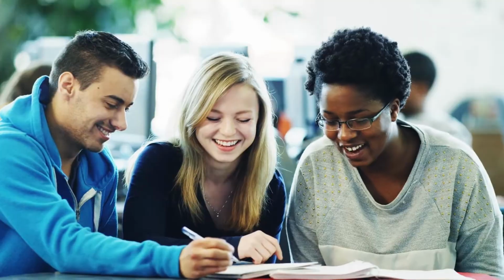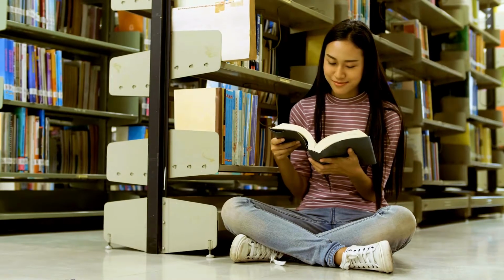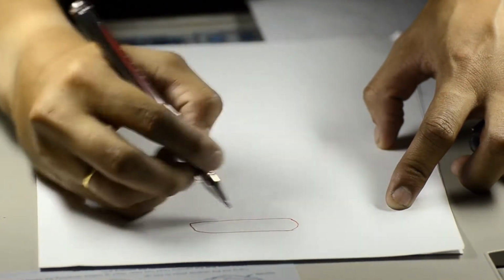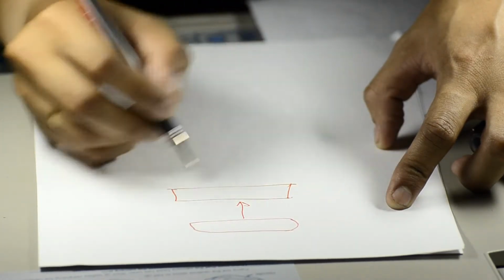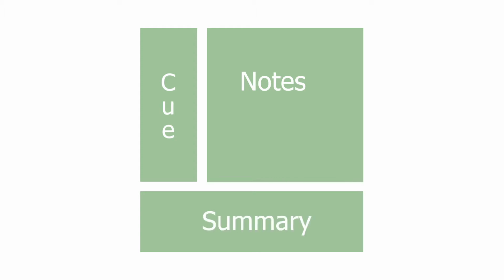Note-Taking Tips for Visual Learners - Study tips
Need some note-taking tips for visual learners?  Note-taking is hard. Reviewing your notes is even harder for us visual learners.  Try these note-taking hacks to help you review your notes during your next study session.

0:00 Why note-taking is so difficult for visual learners
1:07 Let's talk about our strengths
1:28 Skimming and scanning
2:05 How highlighting can help
2:36 Flashcards
3:32 Cornell notes

These study suggestions will show you the most effective ways to get results.  These are the best tips for studying, hands down.  After our in-depth look at these study tactics, you will see that studying can be fun, and test time is not scary.

Every week we investigate a new way to study smarter. Don't forget, keep checking back regularly.

Studying can be challenging, but you don't have to learn all the how-tos and how not to by trial and error. This study tips series will help you learn how to study smarter, not harder, with the best study strategies. This series will introduce you to easy study strategies and discuss all the benefits and drawbacks. Each person learns uniquely, but with these study tips and tricks, you can find what works to bring out your potential.

Whether you want to establish good study habits, organization, take better notes, get more out of lectures or, just ace your exam. These study suggestions will show you the most effective ways to get results. These are the best tips for studying, hands down. After our in-depth look at these study tactics, you will see that studying can be fun, and test time is not scary.

Follow us on:
Do you do any writing?

Need some extra study support?  Try one of these videos:

Trying to get organized?  Try one of these videos: